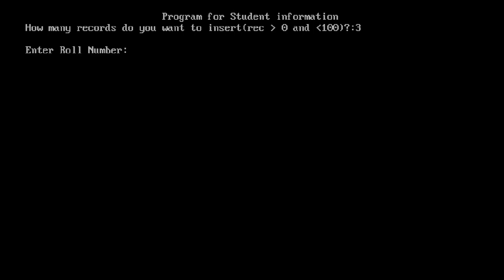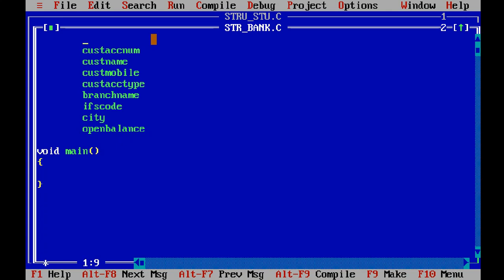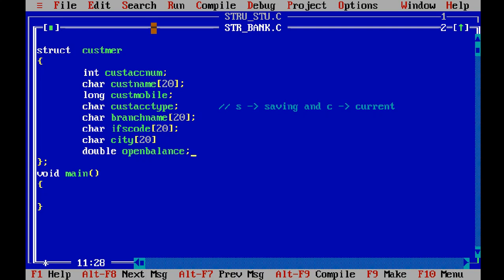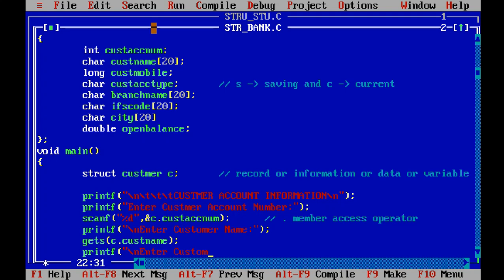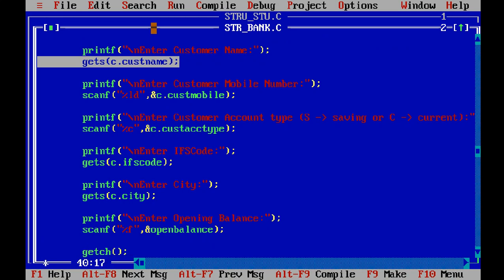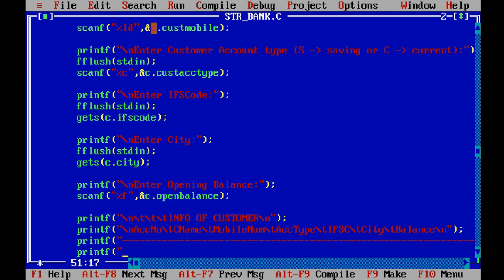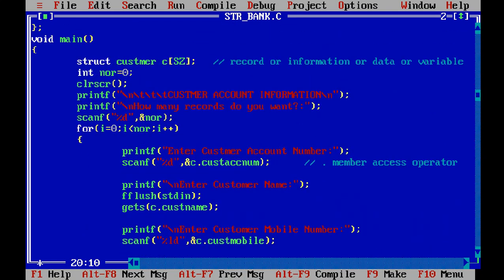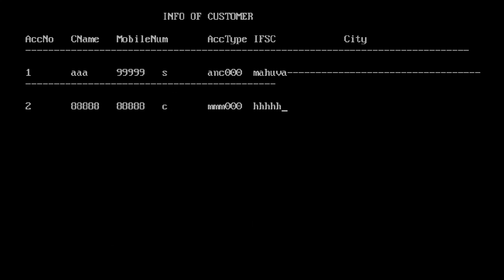1 HOW TO CREATE STRUCTURE PART - 1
This is a recording of live class on google meet. Video language is Hindi.

This video will teach you about "How to create a structure in C language" with a proper example and explanation.

you can download the c program file using following link